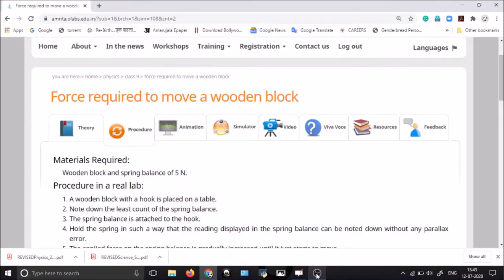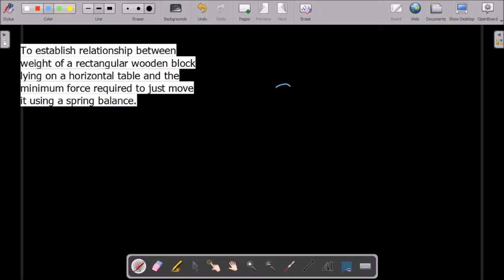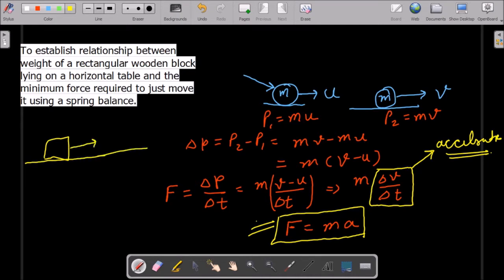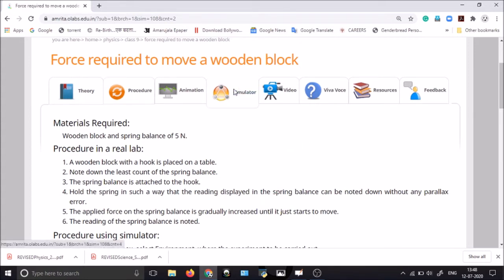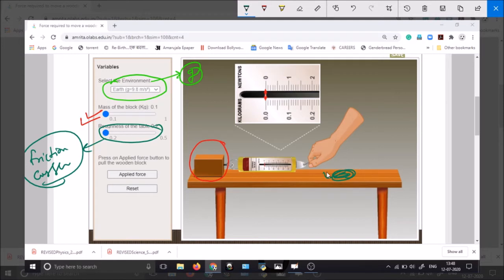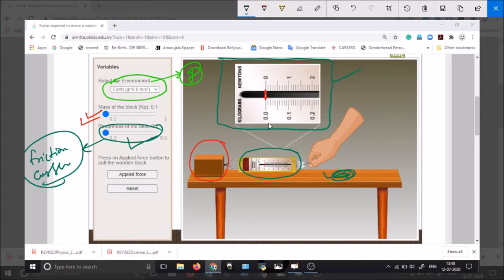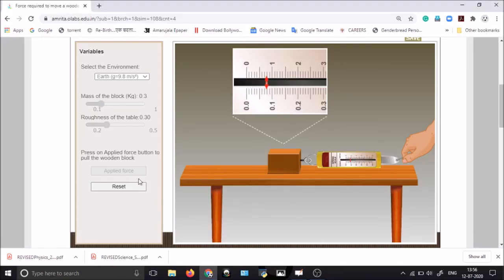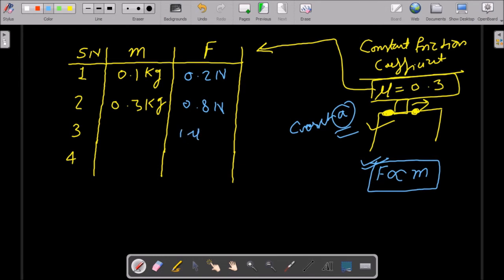Newton's2ndLawVerification | Live Experiment Series | IX CBSE | PHYSICSHALA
Our Objective
To establish relationship between weight of a rectangular wooden block lying on a horizontal table and the minimum force required to just move it using a spring balance.

The Theory
According to Newton’s Second Law of Motion, the force acting on a body is directly proportional to the product of the mass of the body and the acceleration produced in the body by the application of the force. The acceleration takes place in the direction in which the force acts.

Newton’s Second Law of Motion precisely explains the relationship between force and acceleration.

Suppose a body of mass ‘m’ is moving by the application of a force ‘F’,  then the produced acceleration ‘a’ will be directly proportional to the applied force.

Acceleration ∝ Force

F ∝ a

 F ∝ m

Therefore, F = kma (1)

 Where k is constant of proportionality

 In SI unit, k =1

Therefore, F = ma

Importance of the Newton’s Second Law of Motion
 Newton’s Second Law of Motion gives a quantitative measure of force.
                          F = ma

The Second Law is a basic law of motion because both First and Third Law can be derived from this law.
Examples of the application of the Second Law of Motion
Breaking a slab of ice.
Catching a cricket ball.
An athlete practicing high jump or long jump.
From these examples, it is clear that we unknowingly try to reduce or increase the rate of change of momentum, by reducing or increasing the time period in which this change in momentum takes place.

Learning Outcomes
The student learns about:

Force.
Relation between force, mass and acceleration.